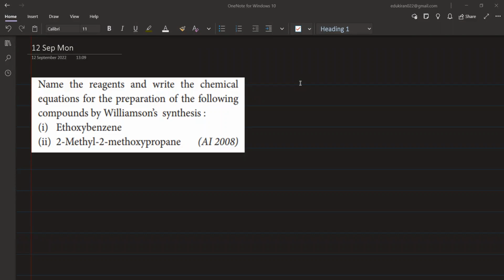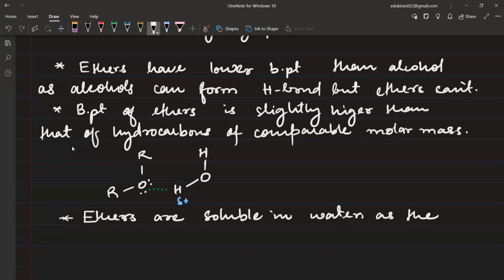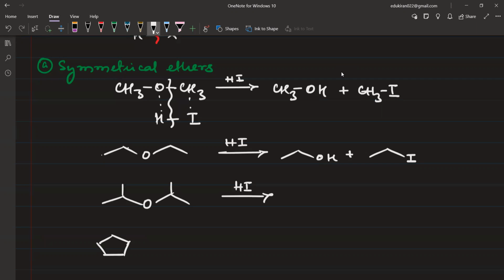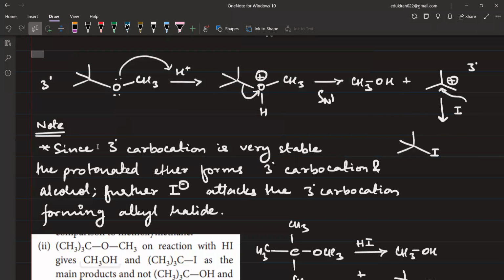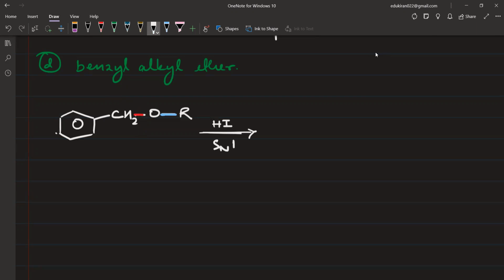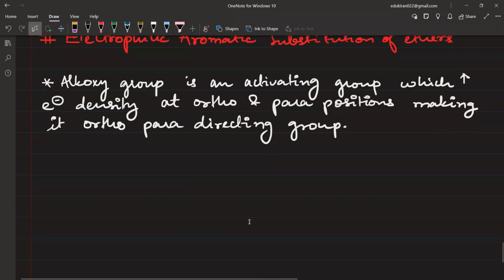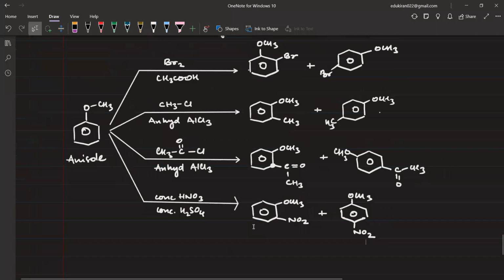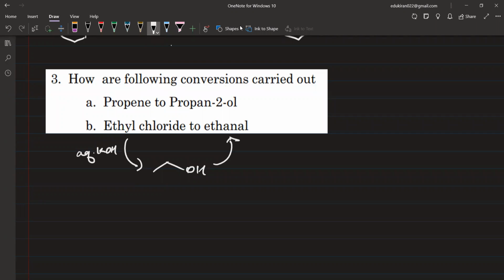Learnivio | Physical & Chemical properties of Ethers | Alcohol Phenol Lect 10 | MEE | 12-09-2022